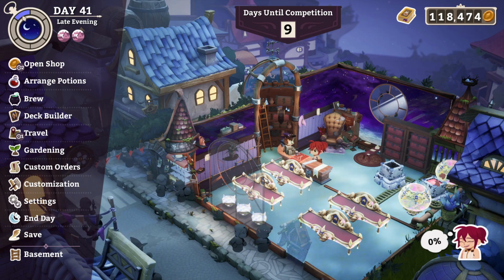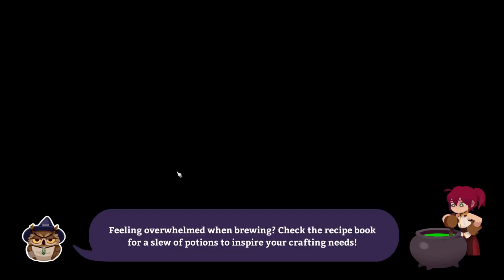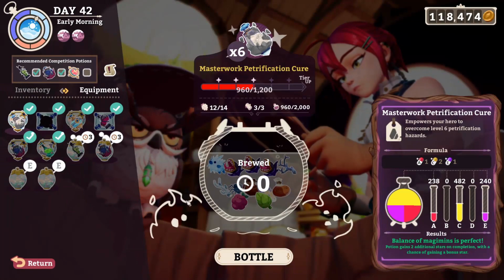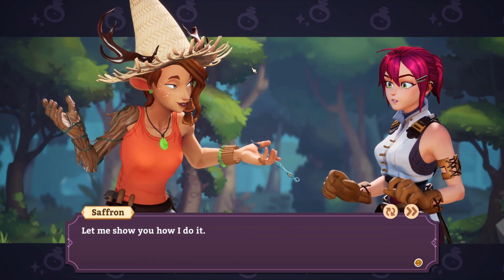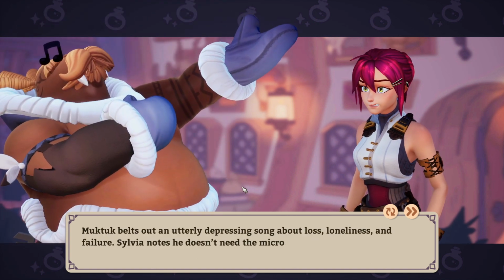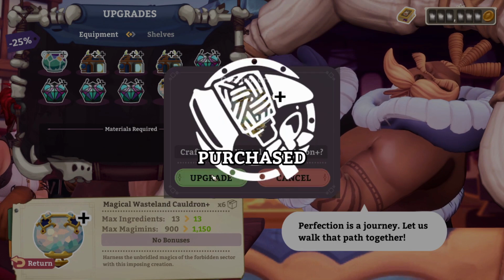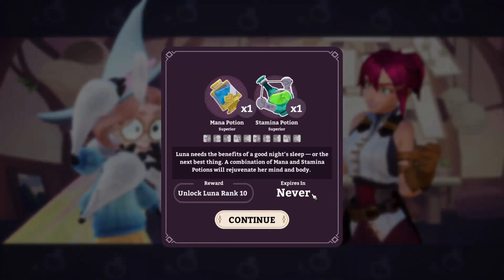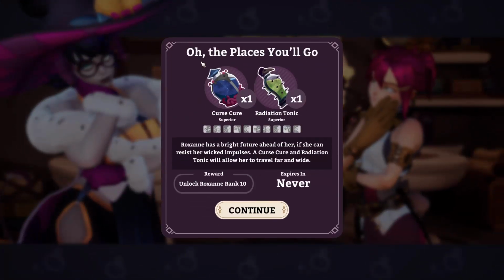Let's Play Potionomics Part 47 Collecting Custom Orders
Time to go around to all of our friends to see what troubles them and help them overcome their problems the only way we know how, with potions!